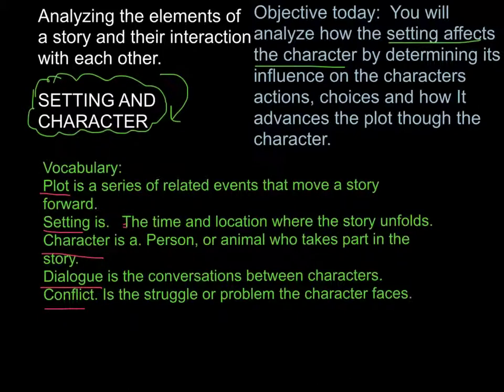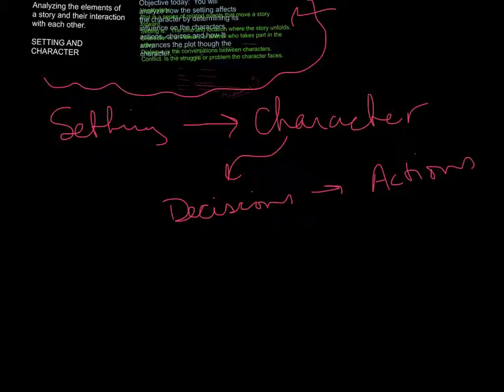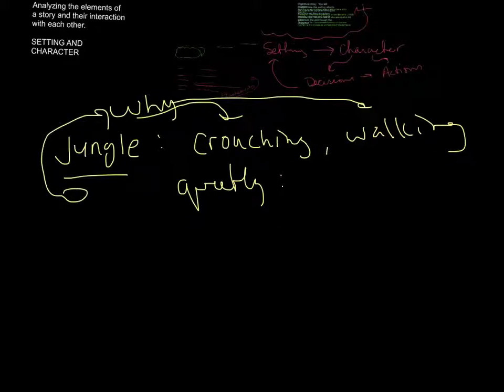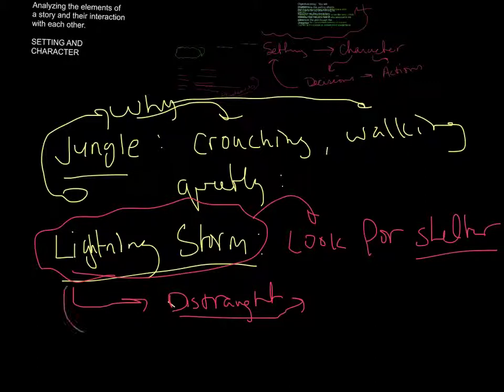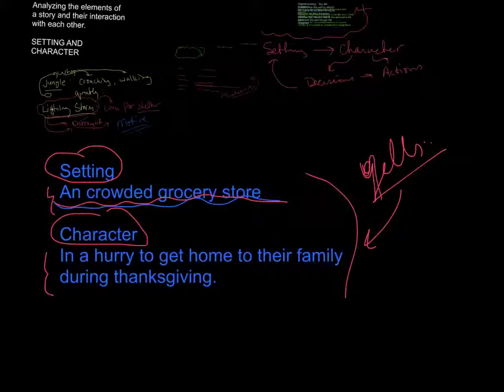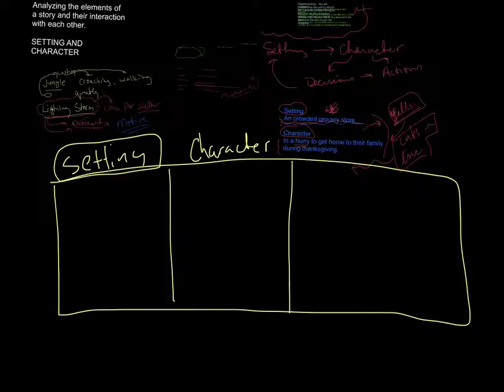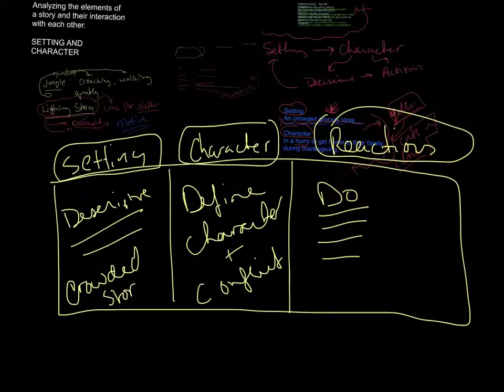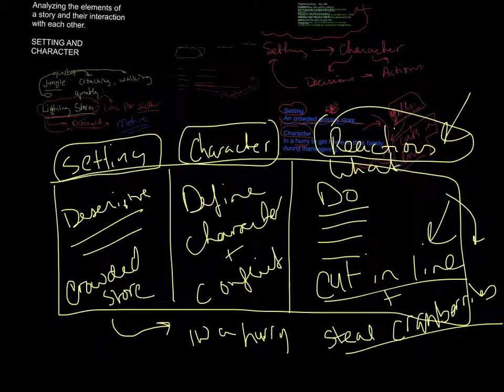Elements setting v character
setting v character